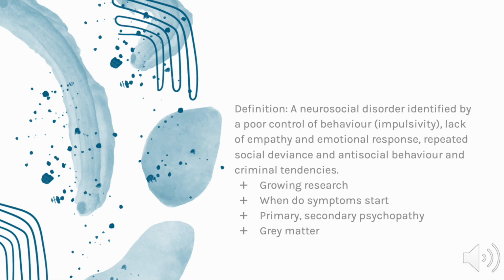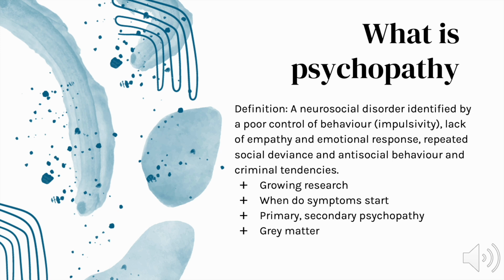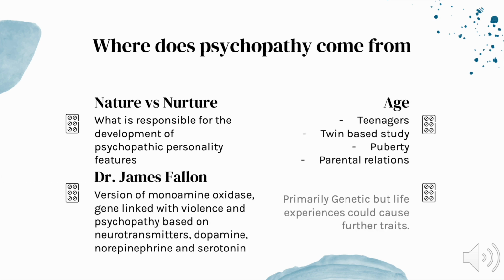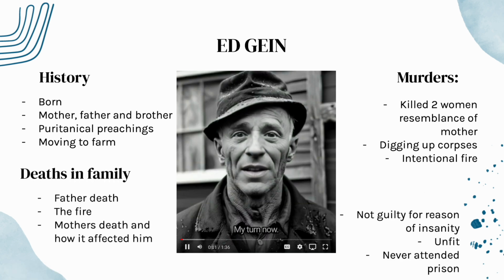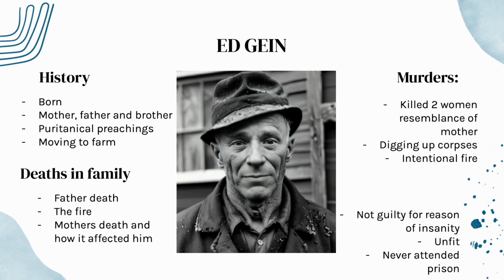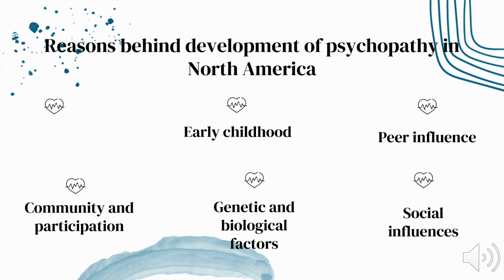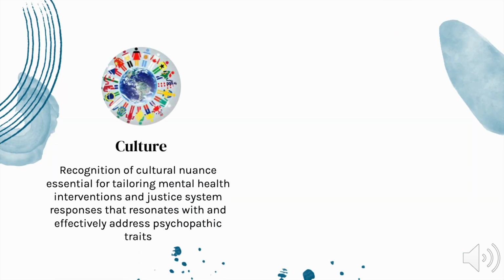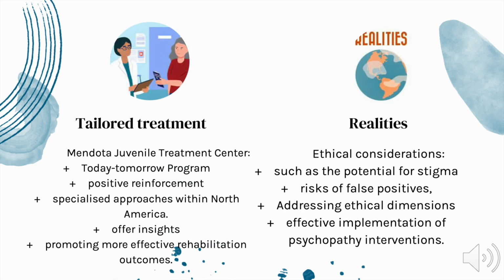How does Culture Contribute to the development of psychopathy in North America?